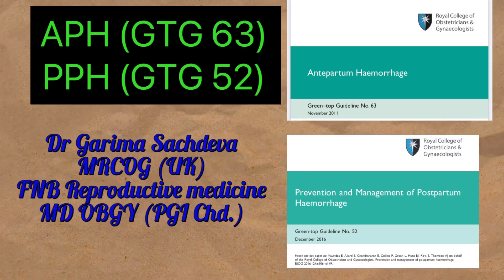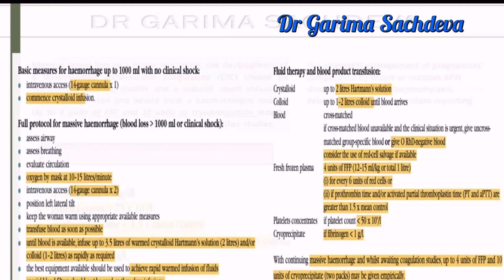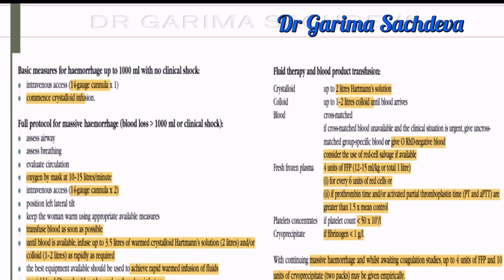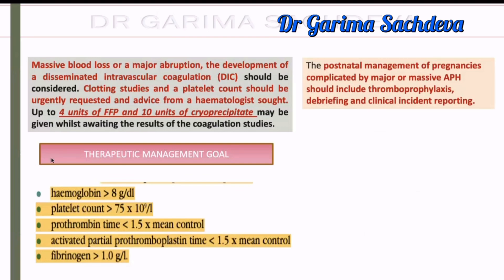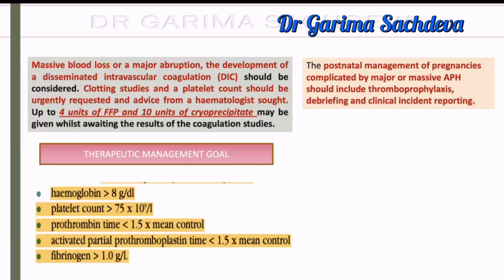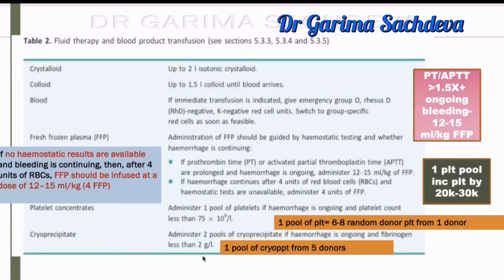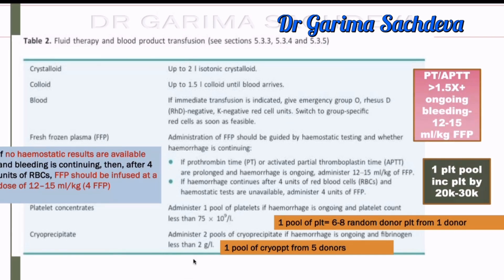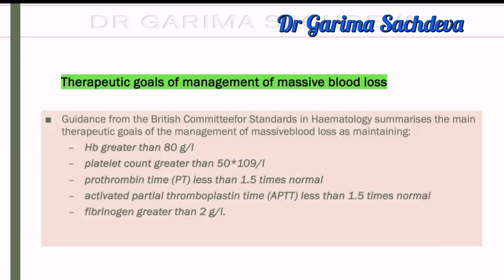Antepartum Haemorrhage | GTG 63 | Postpartum Haemorrhage | GTG 52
Discusses about the green top guidelines on APH and PPH

When should you initiate transfusion of blood and blood products should take place and what should be the therapeutic goals?

So probably you should be able to get answers to these questions in this video

Happy learning😊

Join for the latest updates.